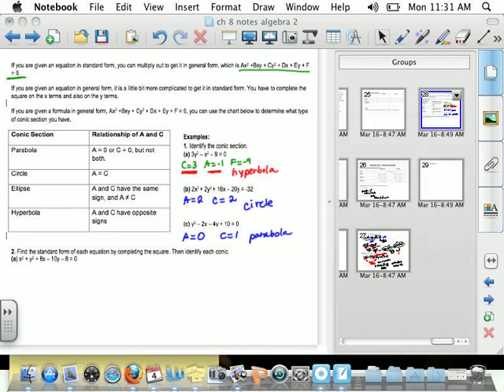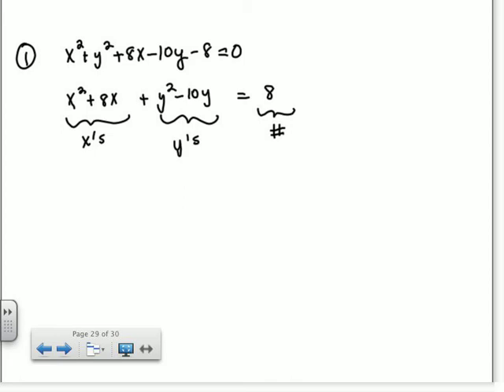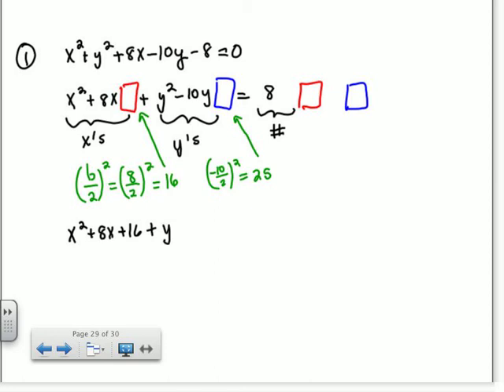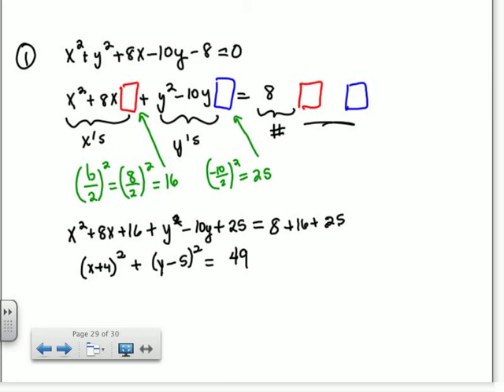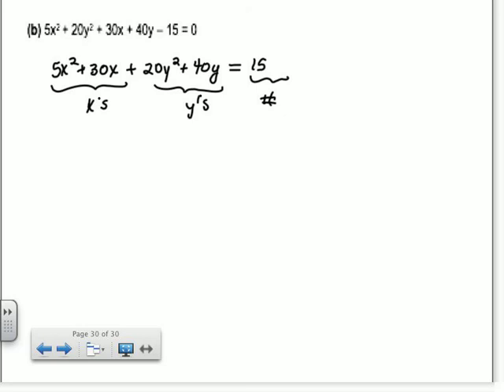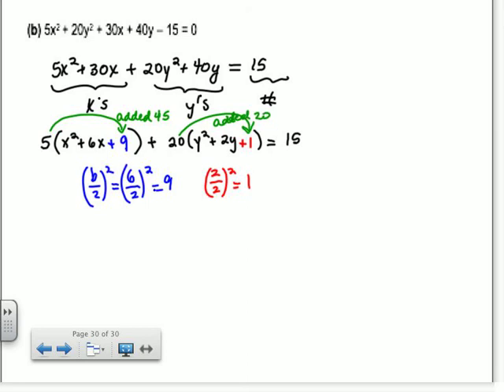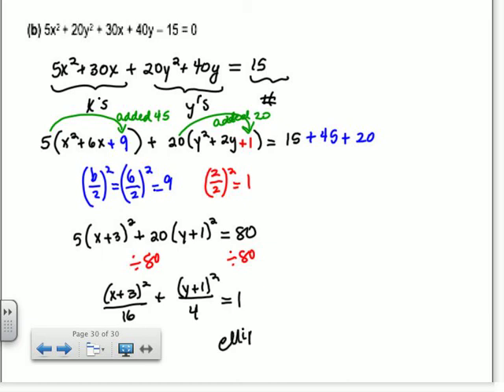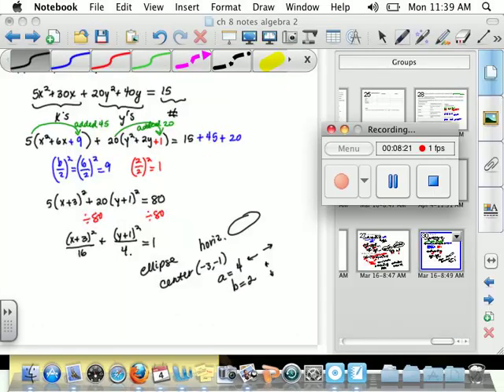8.6 part 2.mov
Section 8.6 (Part 2) - Conic Sections